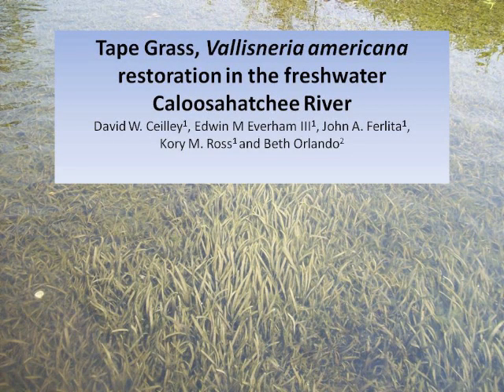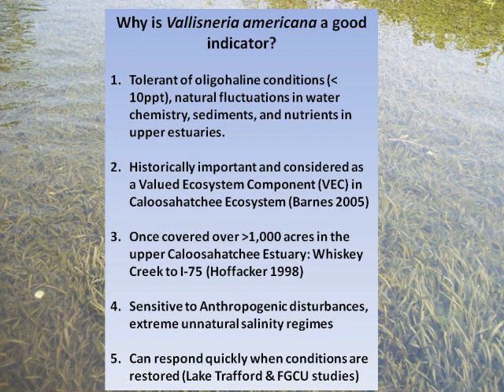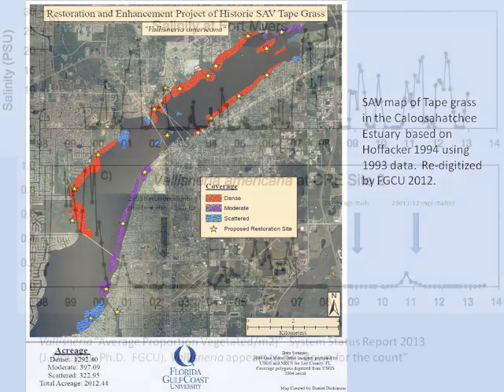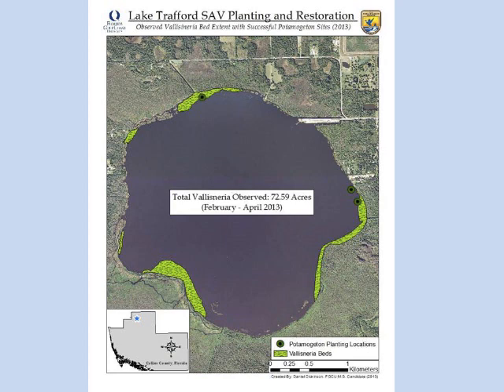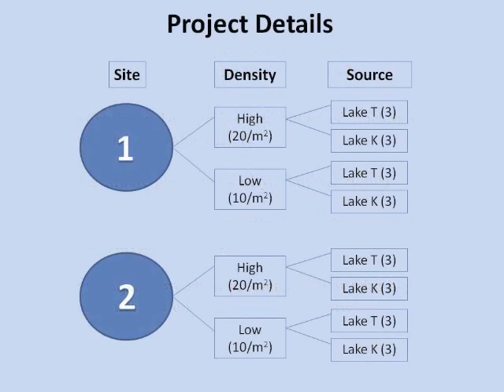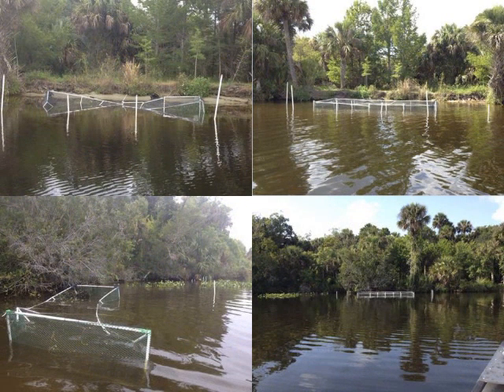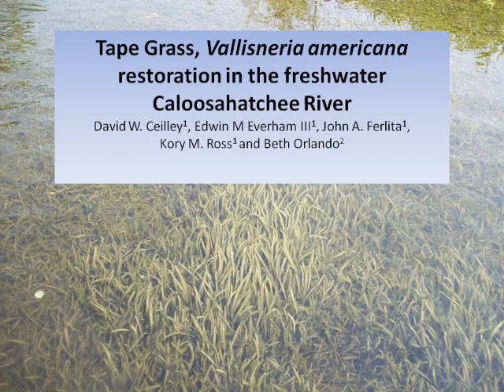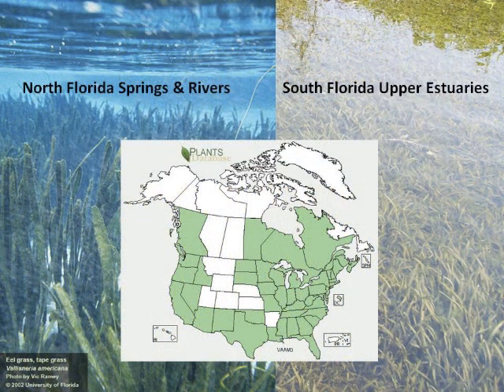CHNEP Watershed Summit: Tape Grass Restoration in the Freshwater Caloosahatchee River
The Charlotte Harbor National Estuary Program (CHNEP) is a partnership working to protect the natural environment in Florida from Venice to Bonita Springs to Winter Haven. The CHNEP hosts the Charlotte Harbor Watershed Summit every three years to learn about current research and restoration efforts, critical environmental issues affecting the Charlotte Harbor watershed and to review progress since the preceding summit. Summits are important in the CHNEP process of bringing public and private stakeholders together. This video is of one of the 43 presentations given during the March 25-27, 2014 summit. to learn more and see PDF files of posters and sponsors. This summit was made possible by all the speakers who donated their time and to sponsors.

Tape Grass, Vallisneria americana Restoration in the Freshwater Caloosahatchee River

(2)Florida Gulf Coast University, 10501 FGCU Boulevard South, Fort Myers, FL 33965

Drought conditions and water management practices since 2001 have caused salinities lethal to freshwater tape grass, Vallisneria americana in the upper Caloosahatchee Estuary, where this plant once thrived. Herbivory of tape grass plantings has been well documented and exclosure cage designs have been tested in the Caloosahatchee River since 2002 with mixed results. For this study we evaluated used two sizes of exclosure cages for protecting planted Vallisneria from herbivores. Vallisneria was replanted upstream of structure S-79 in order to establish a potential seed source for future populations in the upper estuary. For this study we used PVC and plastic mesh to construct the cage and anchored them with bricks and rebar. A total of 24 small (1m²) cages and four large cages, (6m x 2m x 1m) were planted with two local genetic strains of Vallisneria, Lake Kennedy and Lake Trafford, to evaluate survival and growth over time. The other objectives of the study were; a) to create a viable Vallisneria americana seed stock in the upper Caloosahatchee River; b) determine which of two planting densities will result in greater survival of replanted Vallisneria; c) determine if planted Vallisneria will grow enough to survive grazing pressure if protected by exclosures. The results indicated that both large and small cages were effective for protecting planted Vallisneria for at least three months. Over time, the large exclosure cages began to break up and required monthly repair and reconstruction. The damage was mainly due to large boat wakes and waves that break in the shallow water where cages were located. Vandalism and manatees also contributed to large cage damage. Small cages were more resilient and easier to maintain. Both large and small cages produced mature male and female Vallisneria plants and seed pods. Overall growth metrics were generally different for the two genetic strains. The Lake Trafford strain produced longer and wider blades while the Lake Kennedy strain produced shorter blades and higher density. Overall coverage at the end of the large cage experiment ranged from a low of 65% to a high of 98% cover on the bottom of the cage. Shoot density ranged from a low of 46 shoots/m² to a high of 185 shoots/m². Plants did not spread outside of the cages to colonize adjacent river bottom due to herbivory by freshwater turtles and manatees. We documented naturally occurring Vallisneria at two locations near our cages but those plants were clearly grazed on and only a few centimeters in size. The non-native apple snail, Pomacea insularum was discovered grazing inside both types of cages and likely had a negative effect on overall growth and survival. The snails entered through the 1.2 cm mesh as juveniles and then grew to adulthood and even produced egg masses on interior of the PVC frames. Exclosure cages were successful for producing an upstream seed source of Vallisneria americana for the Caloosahatchee Estuary. We recommend development of sturdier cage for withstanding wave action and maintenance to remove non-native snails and epiphytes as needed.